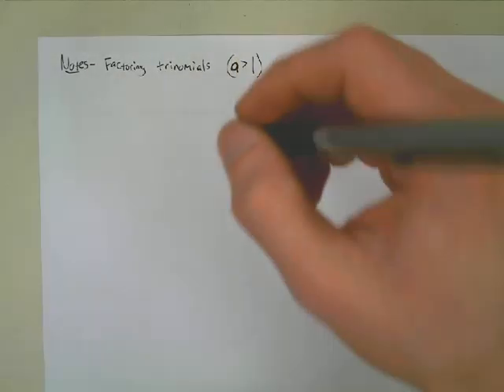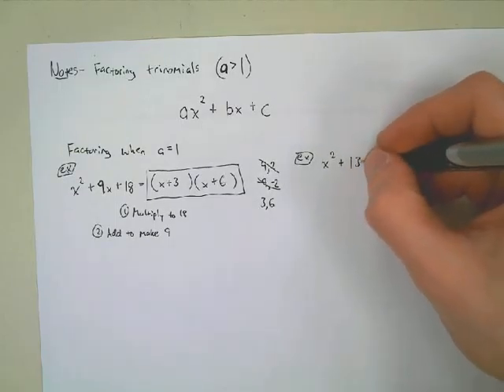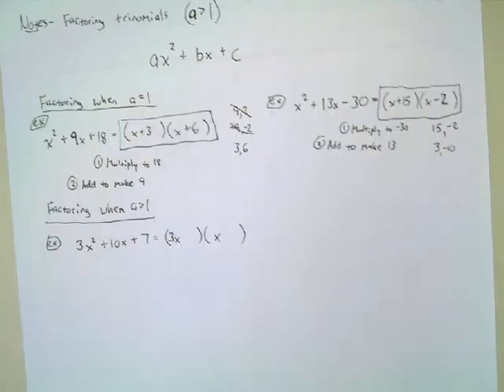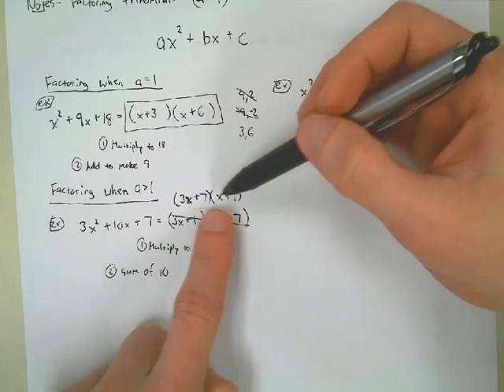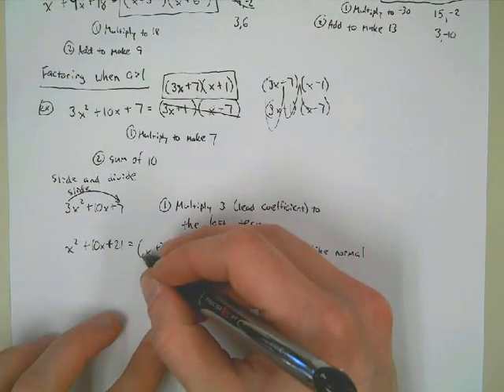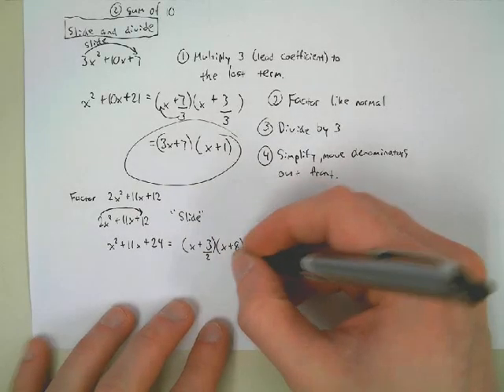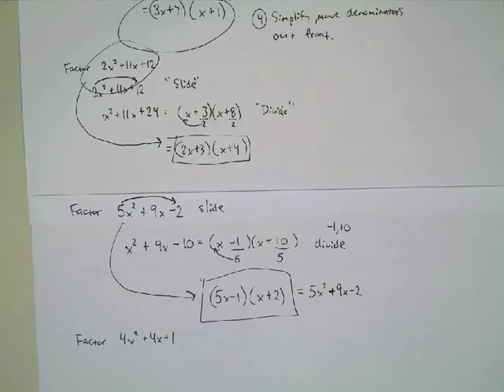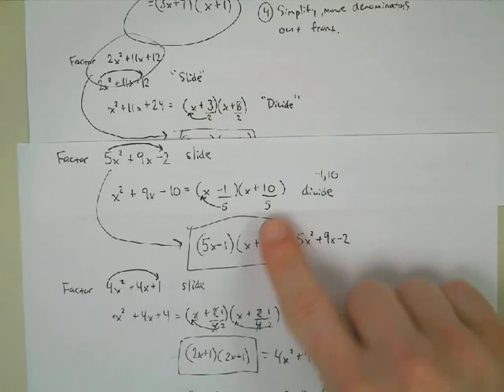1/14/16 Trinomials a greater than 1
wksht pick 3 from last night's homework and #1-10 with lead coefficient 1